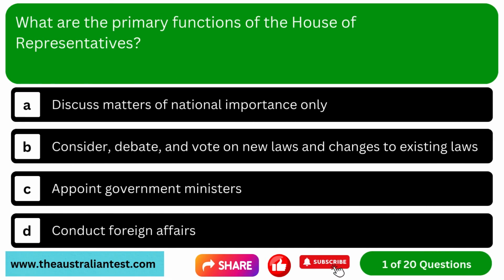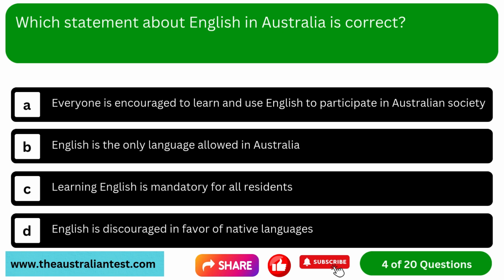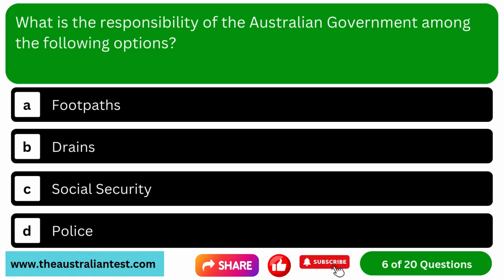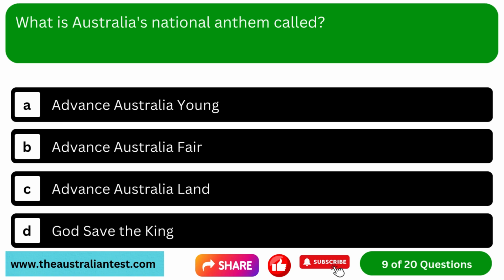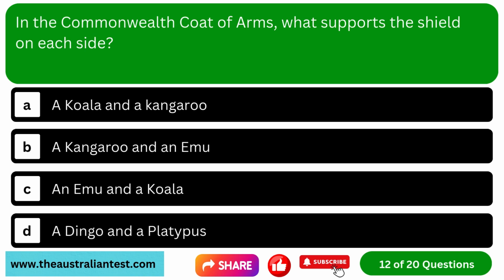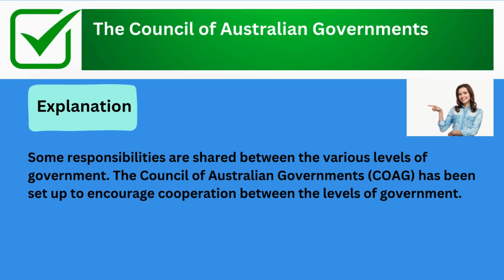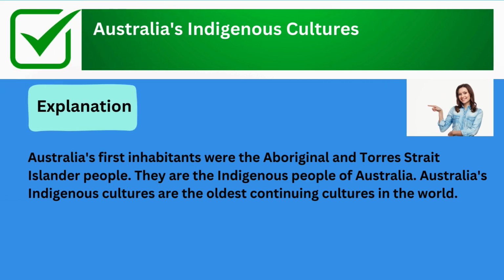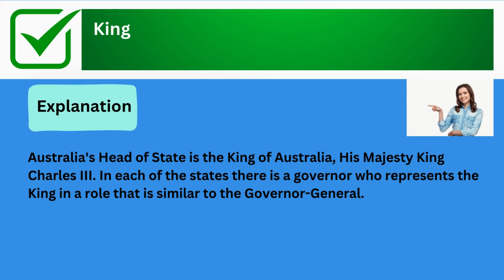Australian Citizenship Test 2026 - Part 2 | 20 Commonly Asked Questions and Answers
If you are preparing for the Australian citizenship test, to practice free citizenship test questions and find all the details related to Australian citizenship on our website.

Click this link if you would like to practice the citizenship test questions from this video in an official Australian citizenship test environment.